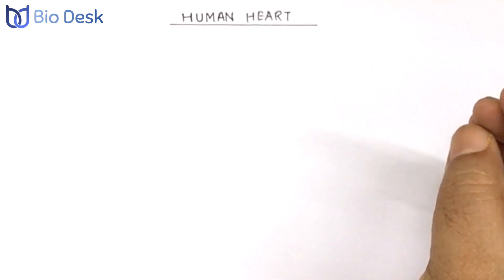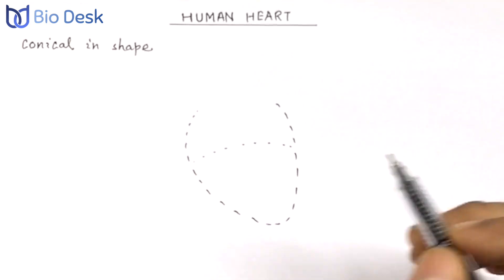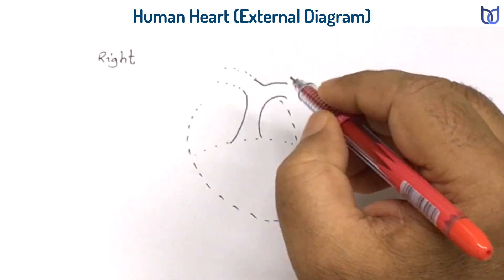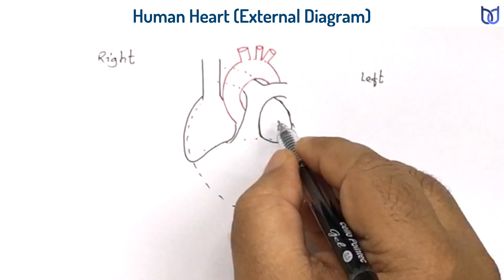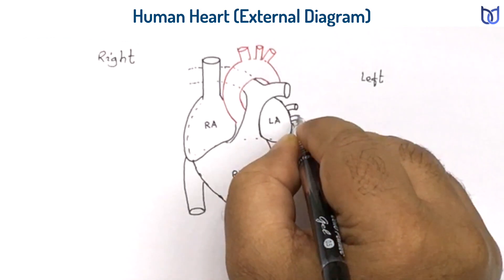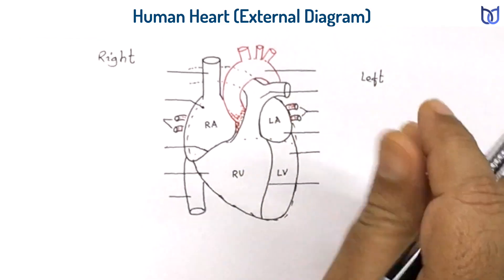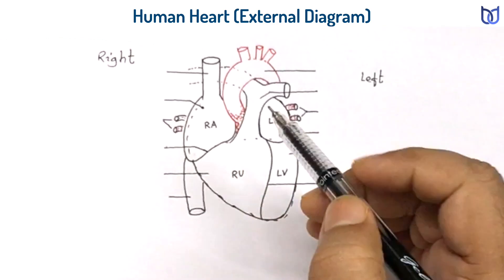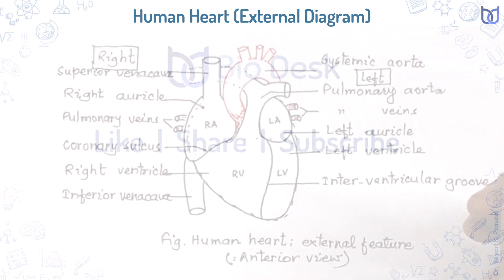Easy Diagram of Heart | External Features | Dr. Nayan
This video is about the external diagram of the heart and explains different parts of the heart. It demonstrates how a human heart can be drawn in an easy way along with the complete explanation of its parts.